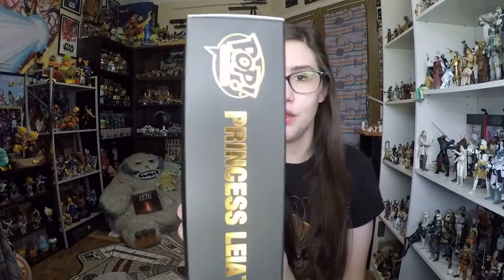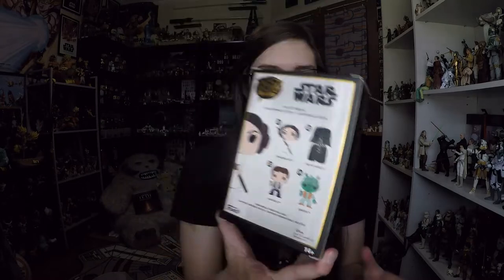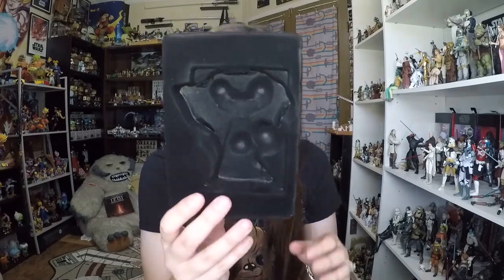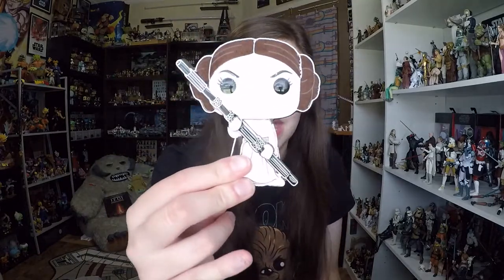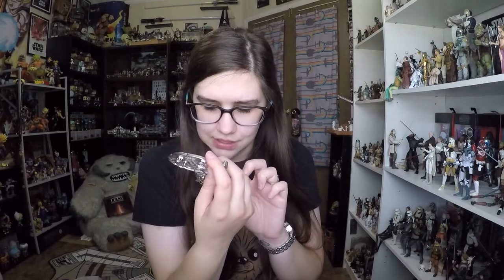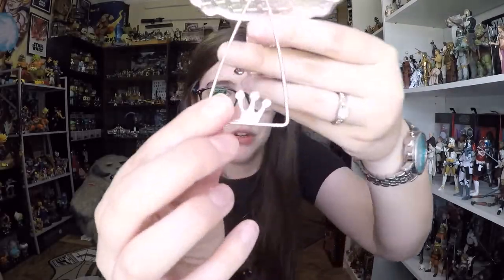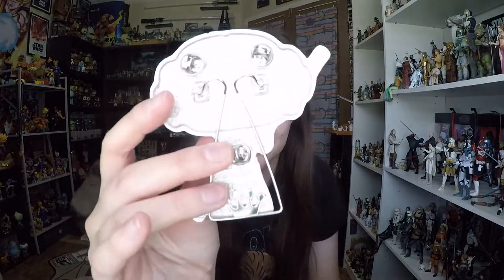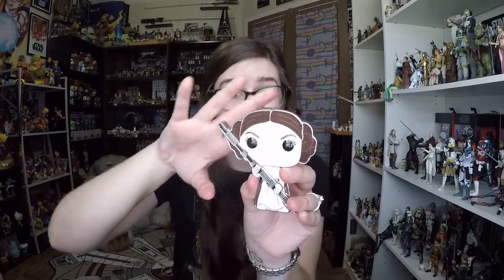Star Wars Funko POP Pin: Princess Leia Review